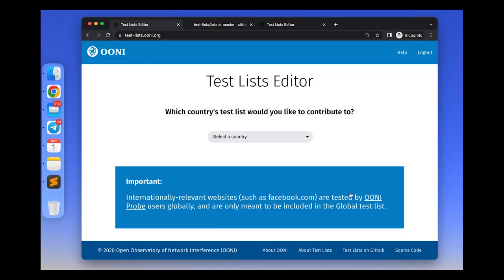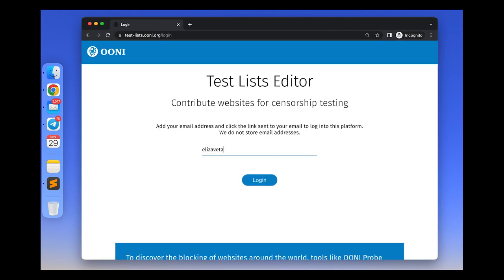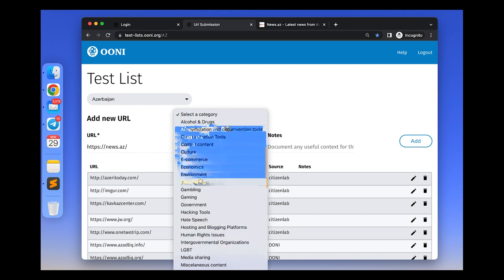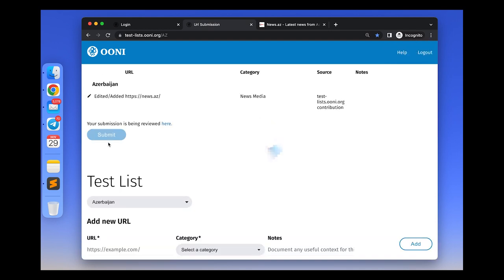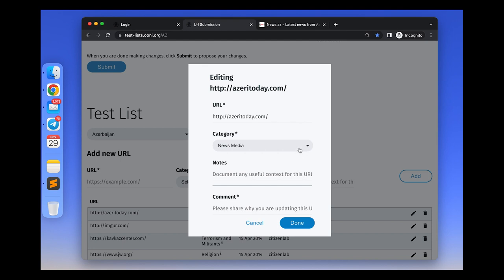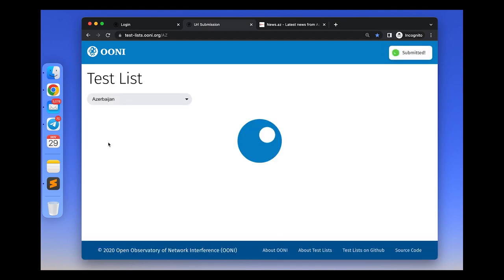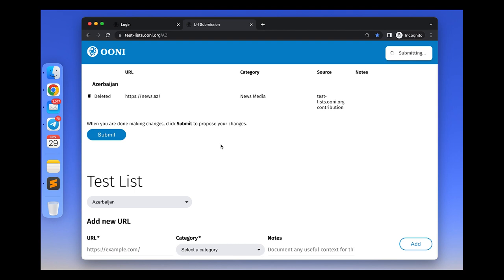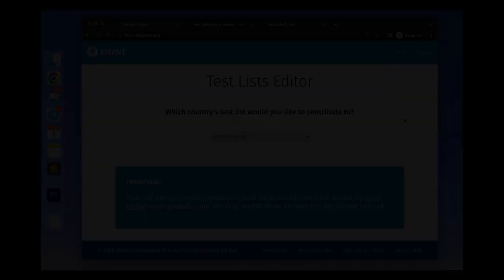Test Lists Editor Screencast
In this screencast, you will learn how to use OONI's Test Lists Editor to review and contribute to lists of websites tested for censorship by OONI Probe.

Since 2014, these lists have been publicly hosted on GitHub by the Citizen Lab with the goal of encouraging community review and contributions. As a result, these lists have been dynamically updated on an ongoing basis over the years.

Updating the test lists requires local knowledge and an understanding of which websites are relevant, commonly accessed, and more likely to be blocked in light of a country’s social and political environment. Our Test Lists Editor is an interface which helps our community members suggest changes to the existing test lists.